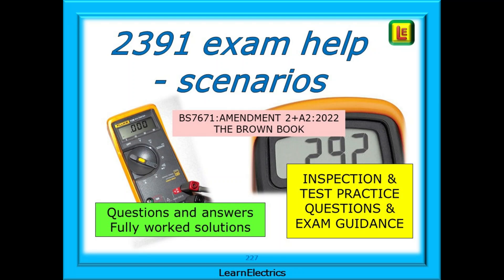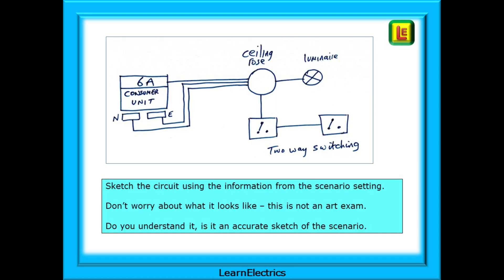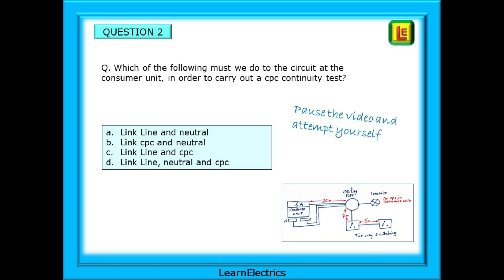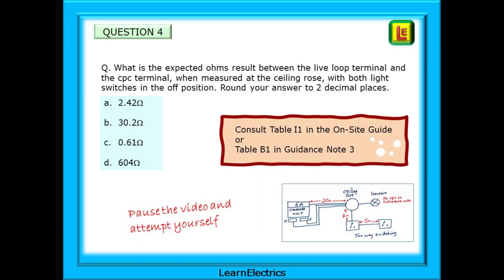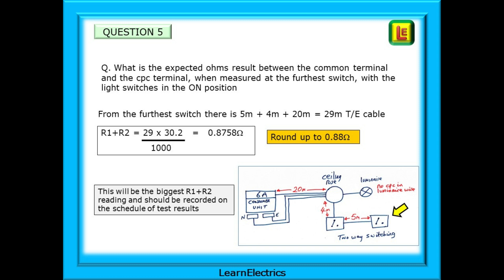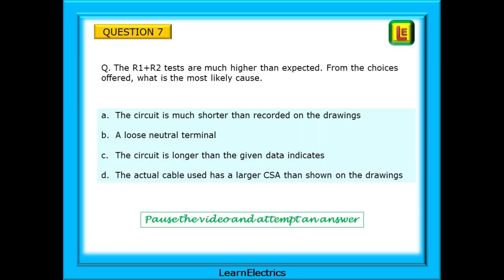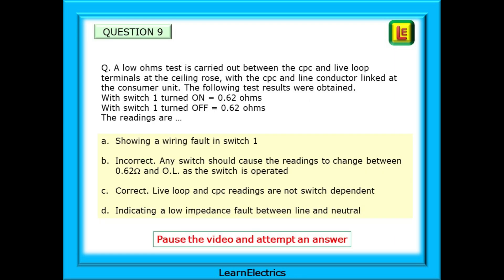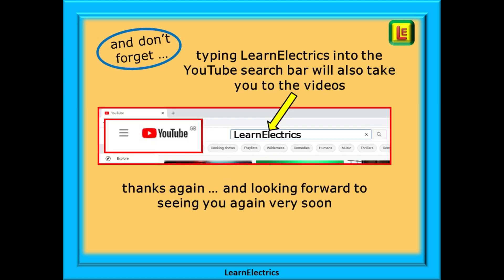2391 EXAM HELP – BS7671 AMENDMENT 2 - ELECTRICAL INSPECTION AND TEST - EXAM QUESTIONS AND ANSWERS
In this video from LearnElectrics we will look at the type and style of questions that you might have in a 2391 Inspection and Test exam.

More specifically, we will be looking at the scenario type questions.

Although intended for the Inspection and Test exams, this video is also good practice for other electrical exams, where all learning is good learning.

Scenario type questions will often come up in 2391 style exams and we have set a scenario here, with a range of questions for you to attempt and answer.
Each multi-choice question is also accompanied by the answer and a detailed explanation of why that particular answer was chosen.

By working through these questions, you will improve your understanding of inspection and test, increase your knowledge and improve your confidence in the exam. You will also add to your inspection skills and abilities when on site and testing in the real world.